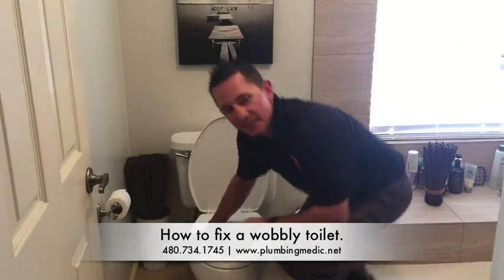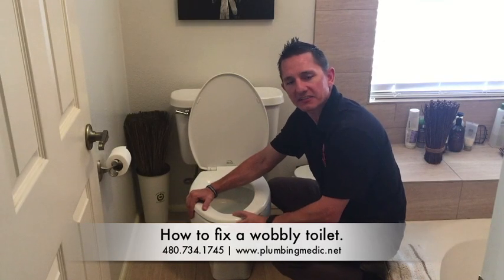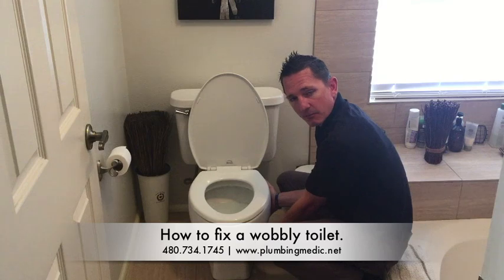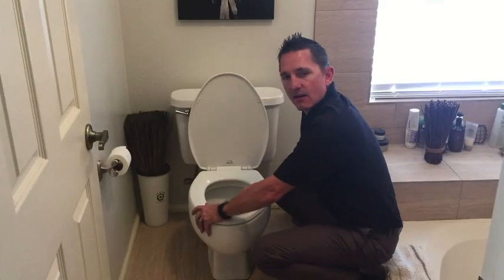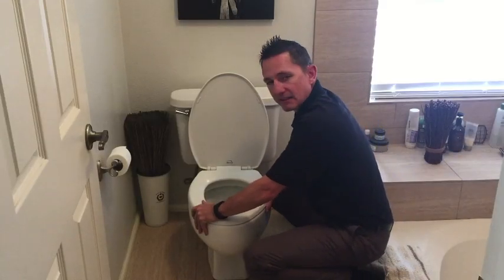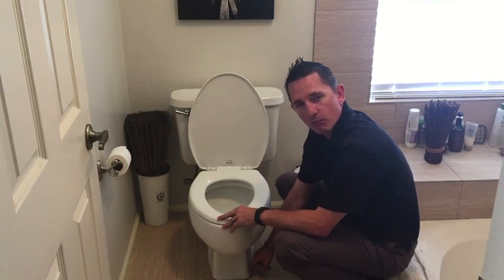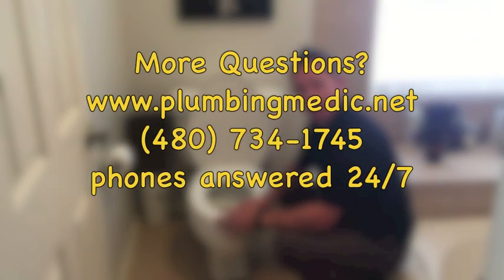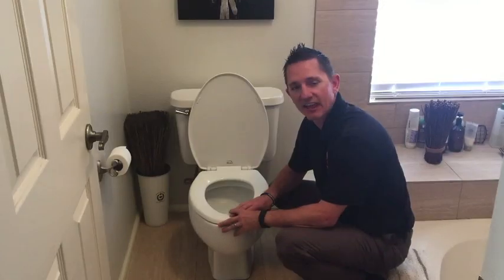How-To Fix a Wobbly Toilet | Plumbing Medic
In this edition of Plumbing Medic’s Educational minute, Service Manager Mike Roberts shows you how to fix a wobbly toilet.

1. Figure out which way your toilet is rocking.
2. Head to your local home center or hardware store and ask for rubber shims.
3. Slide the shims underneath your toilet to make it more stable.
4. Adjust placement as needed.
5. Make sure that the bolts on the side of your toilet are tight.
6. Take a razor knife and cut the rubber shim flush with the toilet itself.
7. Apply caulking around the base and let dry for 24 hours.

If you have a plumbing problem that you don’t want to tackle, we’re available 24/7, 365 days a year!

Plumbing Medic… Your neighborhood plumber.